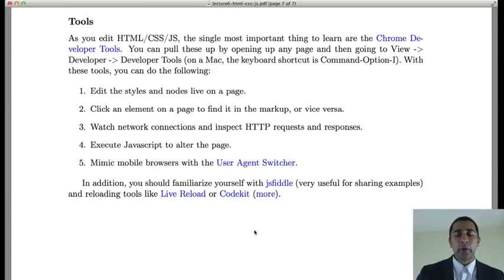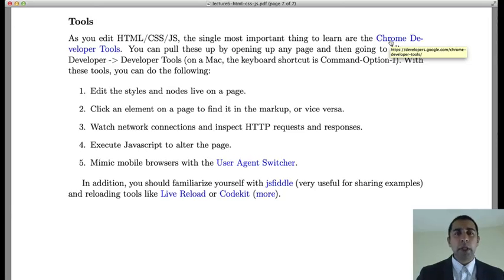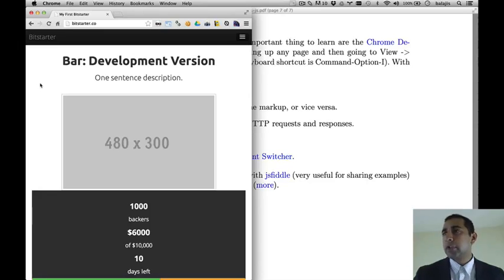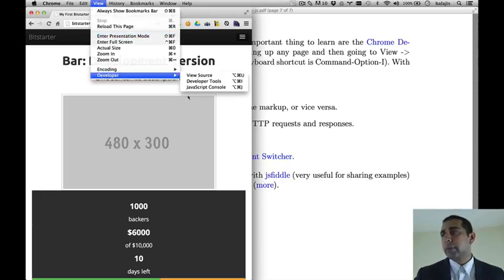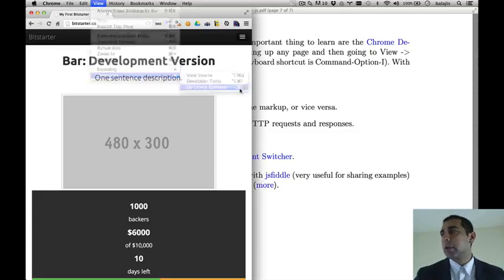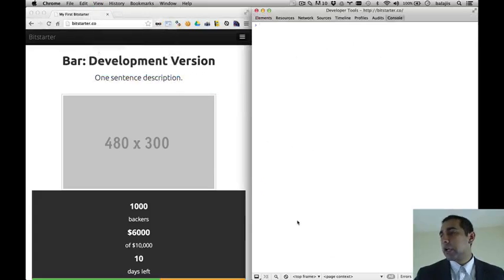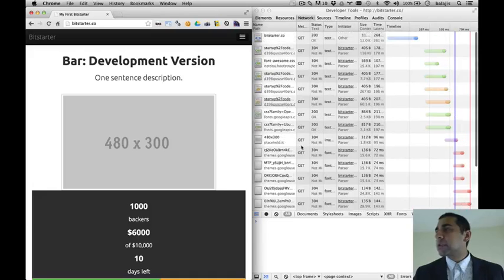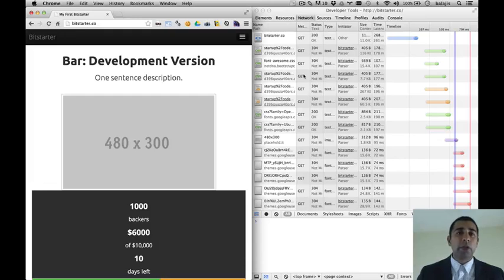9 6 Intro to Chrome Developer Tools 409]